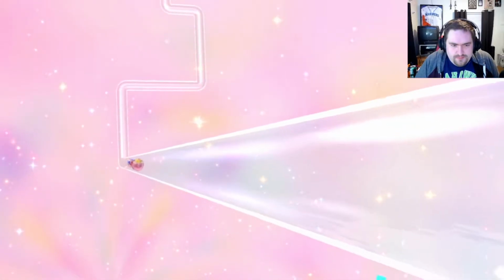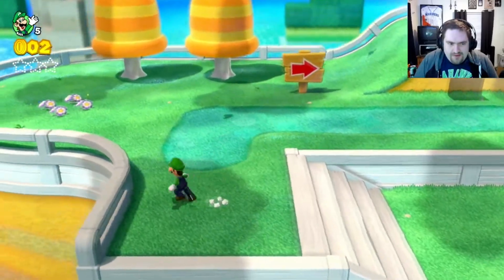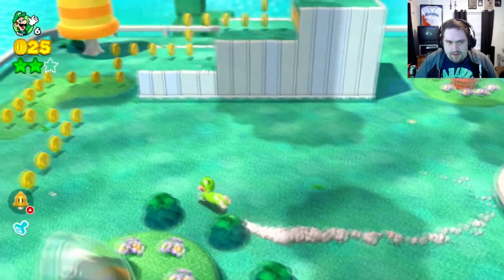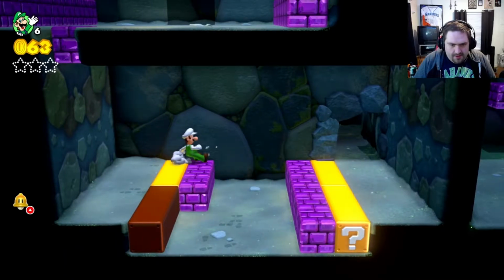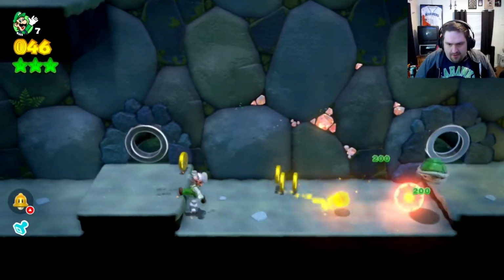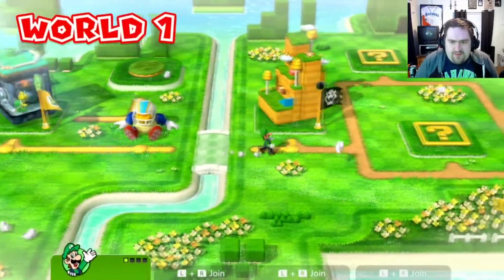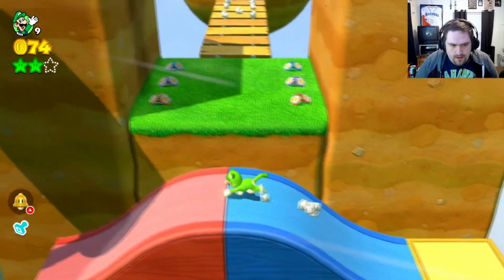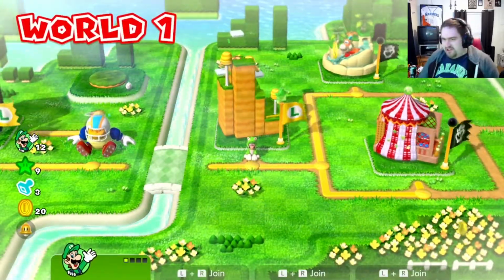Luigi's Turn! | Super Mario 3d World Part 1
Its time for Super Mario 3d World!

Twitch.tv/serpent042